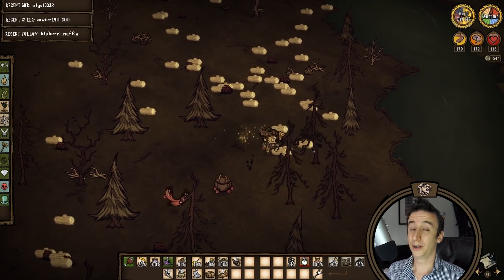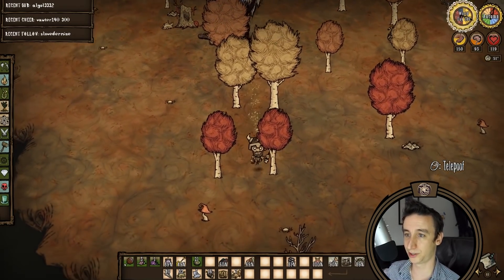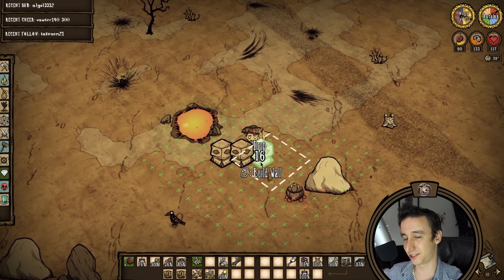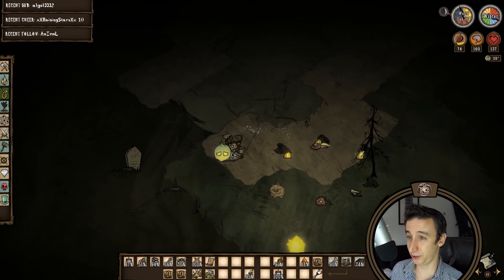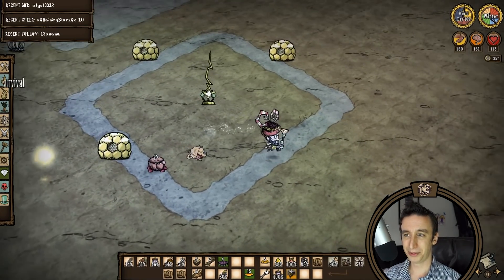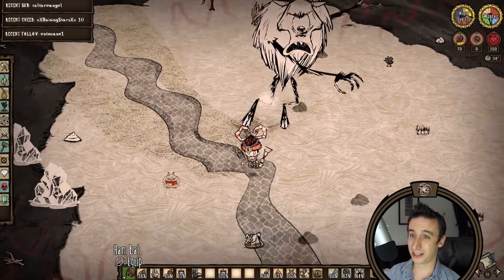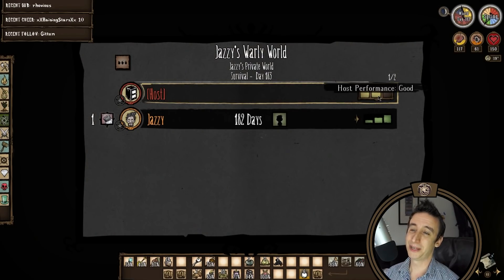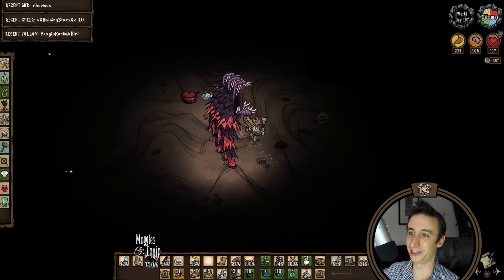SKETCHY BOSS FEST | Year 3 Thrill of the Grill Don't Starve Together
Welcome to another Don't Starve Together video! This is a recap of Year 3 as Warly in my solo Twitch world, which included our first Dragonfly fight, our second ruins clear, and some super sketchy boss fights including Deerclops with nightmares and Ancient Guardian with depths worms. Also setting up Bearger for some great annual tree harvesting opportunities. Hope you can join us live on Twitch next time, and enjoy the Don't Starve Together recap!

Jazzy's Games
USA